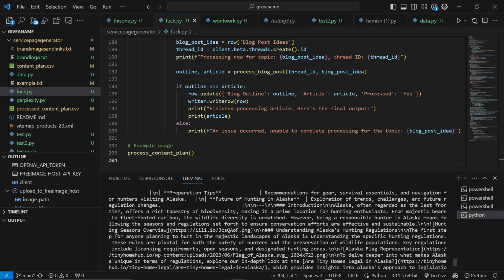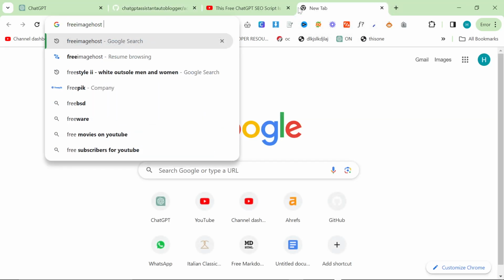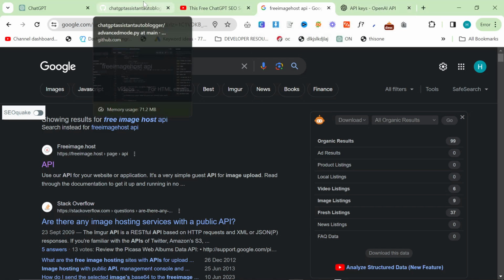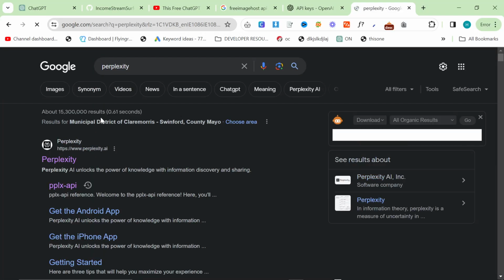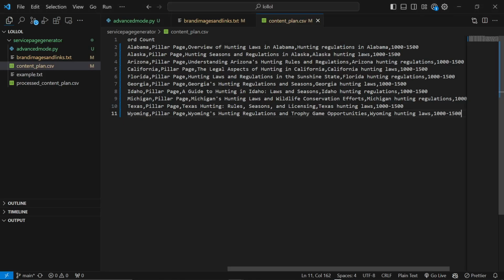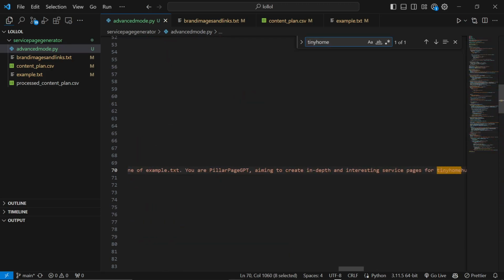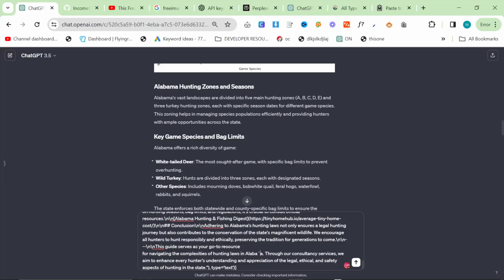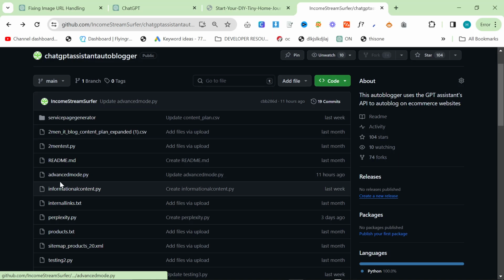Master AI SEO With This FREE ChatGPT Content Machine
Wanting to make some amazing content with internal links, brand images, and custom graphs and data? This new pillar page generator creates content that is vital to your website, and will help you increase your topical authority massively

This simple ChatGPT workflow leads to some of the most advanced pillar page content that you can create.

You will need:

1. Visual studio code
2. OpenAI API Key
3. Free Image Host API Key
4. Perplexity AI API Key
5. Python
6. Git SCM

It is the advancedmode.py script